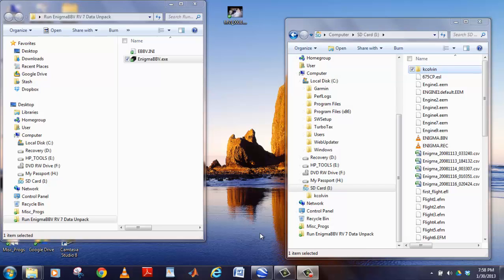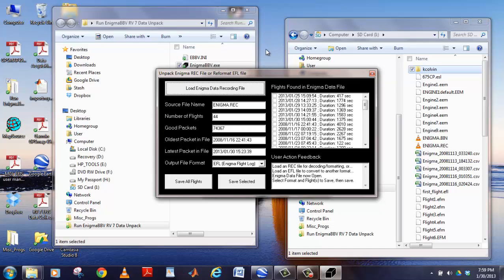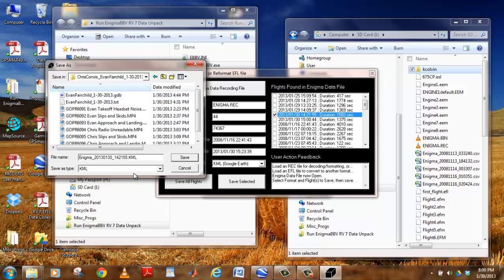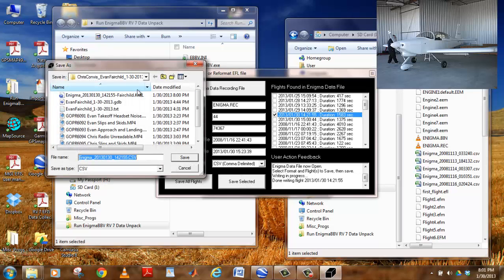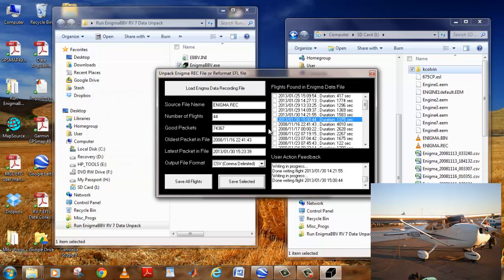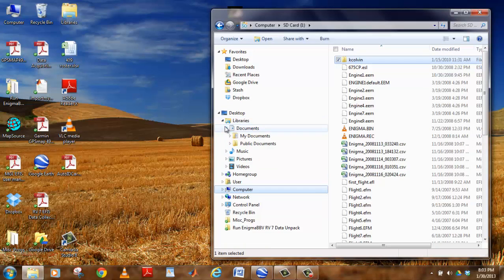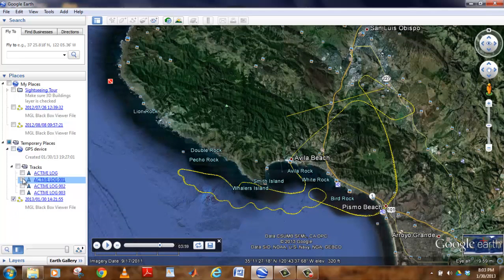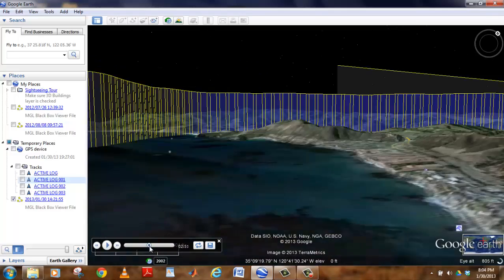VIDEO (8 min) EFIS RV7 DATA TO COMPUTER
This video describes how to take the EFIS RV7 flight data from the SD card and put it into a laptop computer.